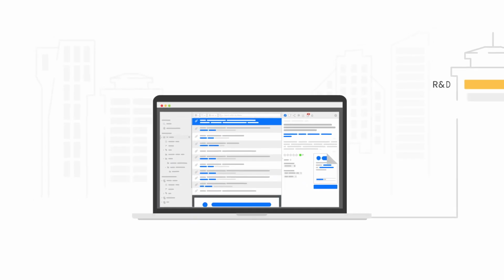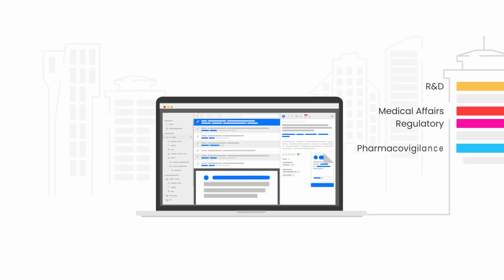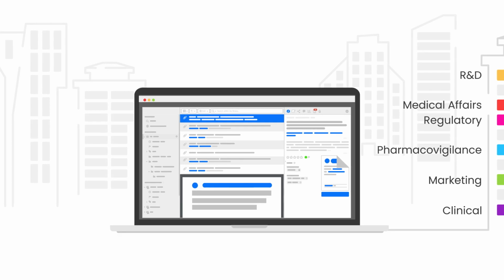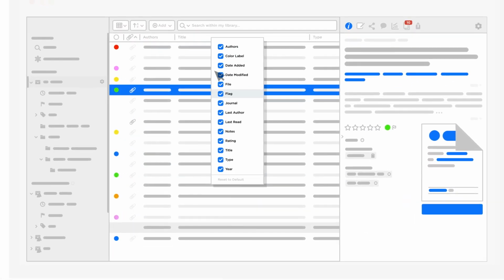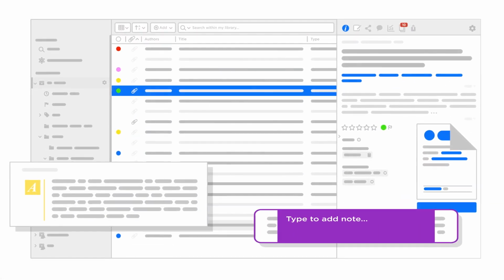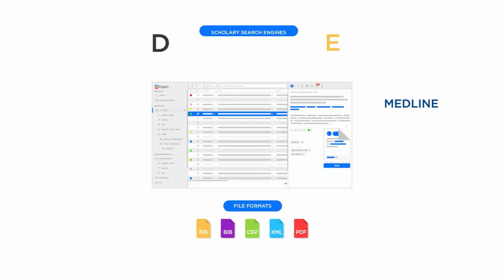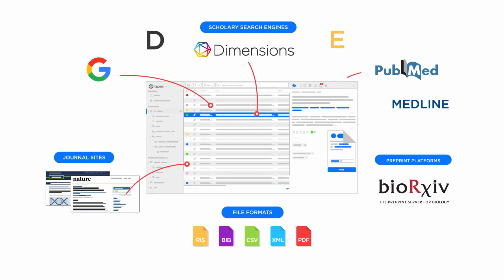What is ReadCube?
ReadCube is a leader in scalable literature management, enhancing research driven teams by transforming the way scholarly literature is accessed, organized, and shared – making it possible to get back to the breakthrough work that matters most.